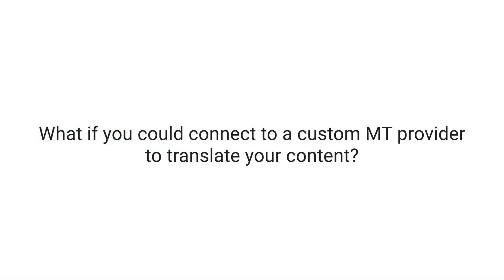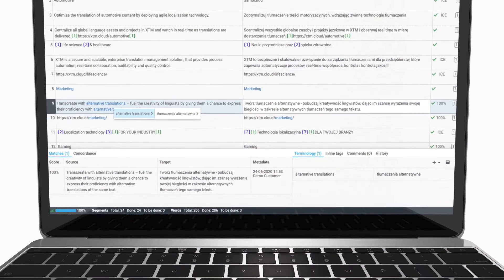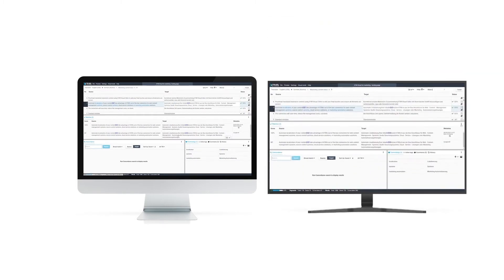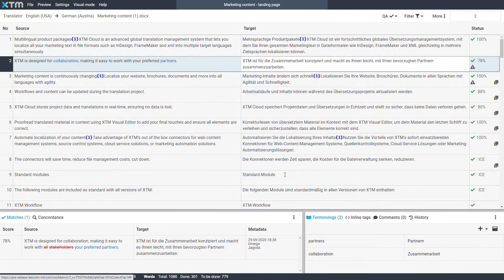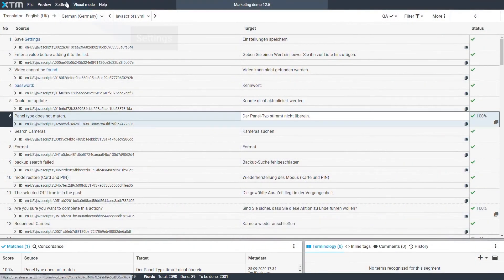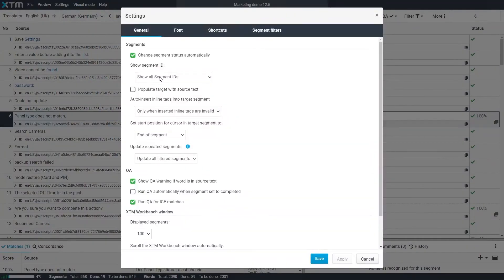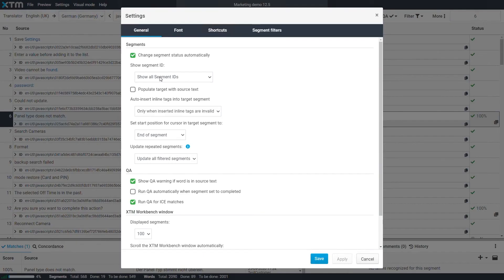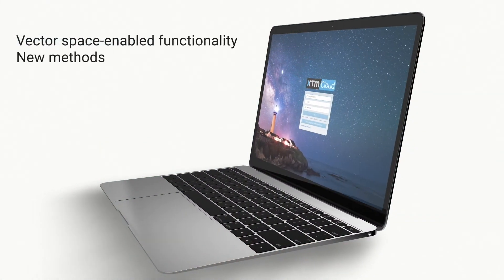Powerful Connectivity – XTM Cloud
XTM Cloud 12.5 - Powerful Connectivity. This new version of XTM Cloud continues on the theme of powerful simplicity while building in additional connectivity to content systems.

Additional connectors mean content from more sources can be automatically sent for translation and retrieved automatically. With additional enhancements in the translation environment, XTM Workbench will make translators more productive, while additional features for project managers will help with the overall management of translation programs. We have also continued to make enhancements to the XTM Cloud REST API, now it’s even easier for customers to automatically connect third party systems to XTM Cloud. XTM Cloud can now connect to the Contentful and Crownpeak CMS systems. Content from these systems can now be directly sent for translation in XTM, from within the CMS. XTM Cloud manages the translation process and on completion, all content returns to the correct location in the content repository. Users no longer need to manually send files back and forth between systems, they don’t need to manage dozens of emails with file attachments, or copy and paste text from one place to the next. We now have integration with the communication platform Slack. Project conversations can take place within a channel, keeping all stakeholders in the loop about the progress of your projects or any issues arising, all from within Slack.
What if you could connect to a custom MT provider to translate your content? With XTM Cloud 12.5 you can do just that. You can add multiple custom MT engines into your workflows without having to develop specific connectors. XTM Cloud 12.5 offers enhancements for project managers. Managing hourly-based admin projects is now fully automated - time values you enter are auto-propagated across languages and files. Administrators can decide if a subcontractor PM can see the name of the PM assigned to a project. Support for further decimal places will help project costs tally as expected.
XTM Cloud, the power of connectivity